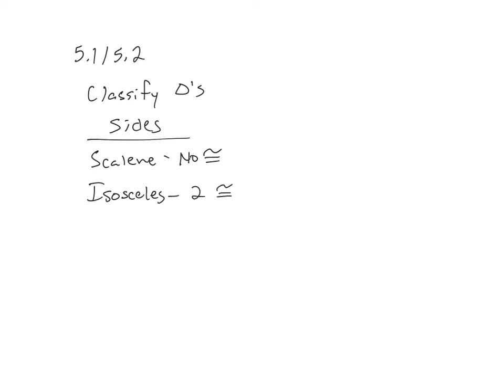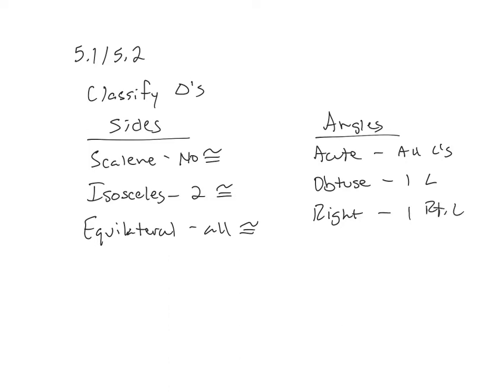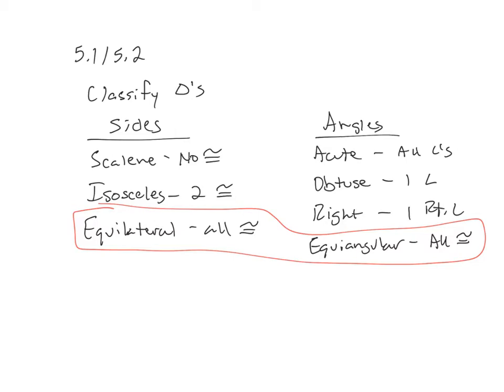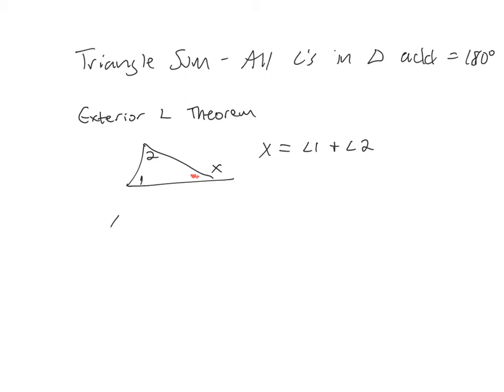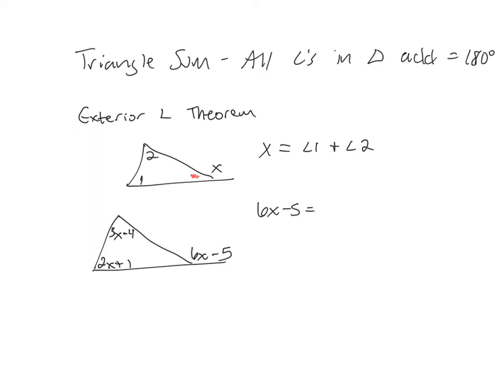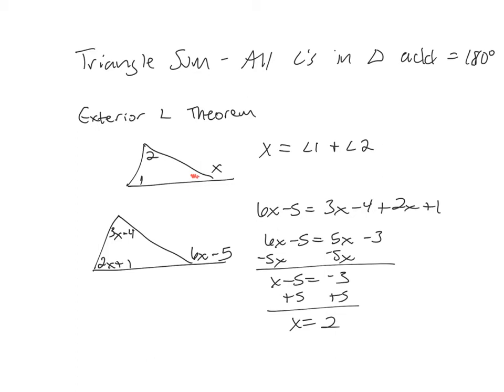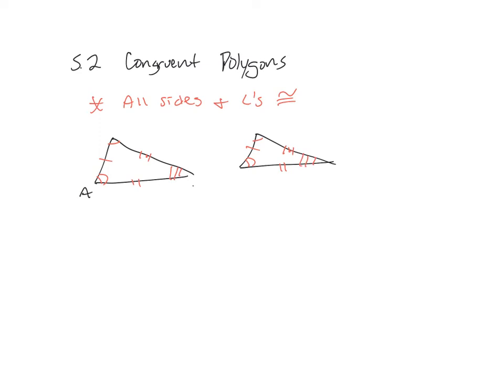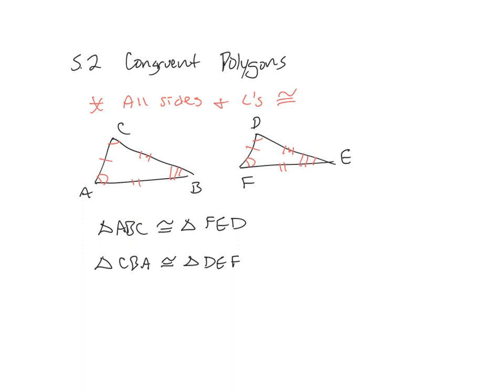Nov 12 Geom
Review 5.3/5.4